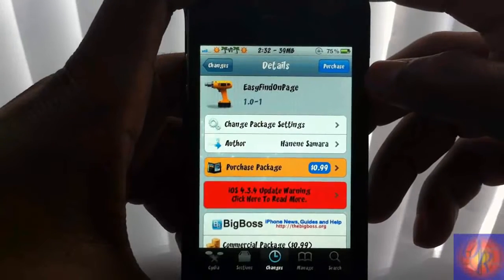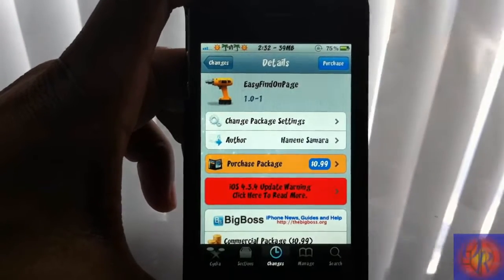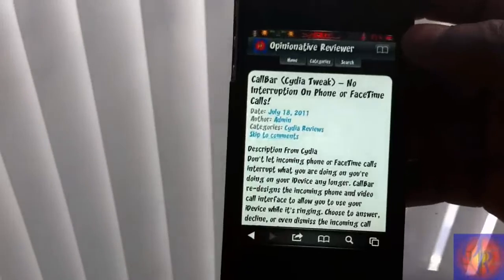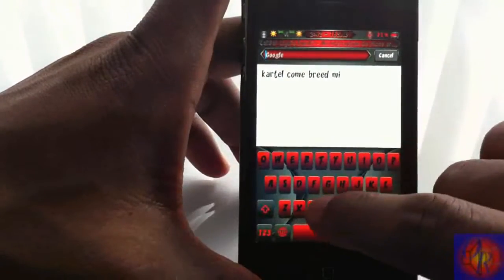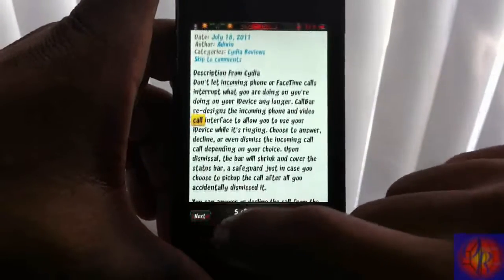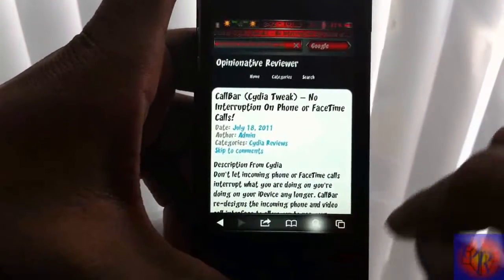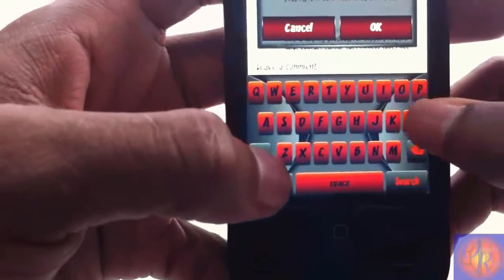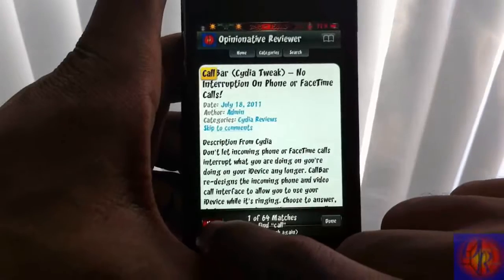EasyFindOnPage (Cydia Tweak) - Faster Word Searching On Webpage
Name: EasyFindOnPage
Developer: Hanene Samara
Price: $0.99